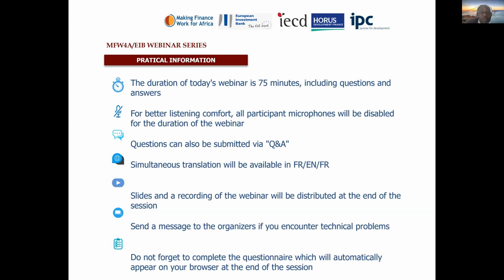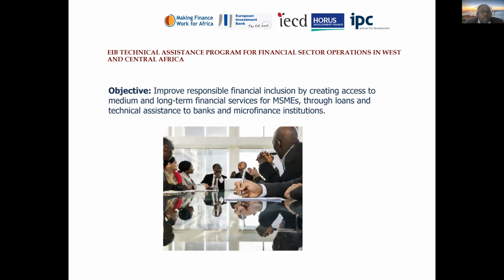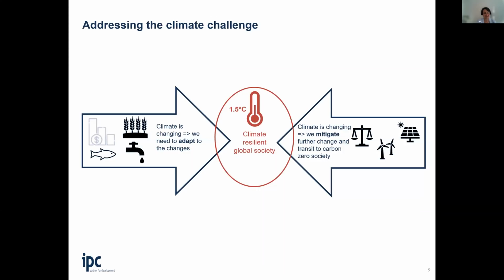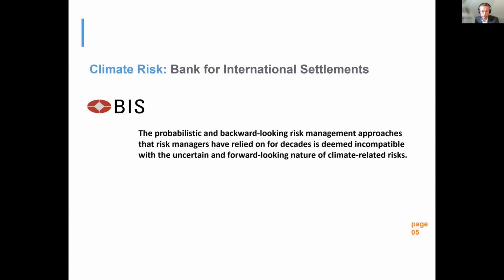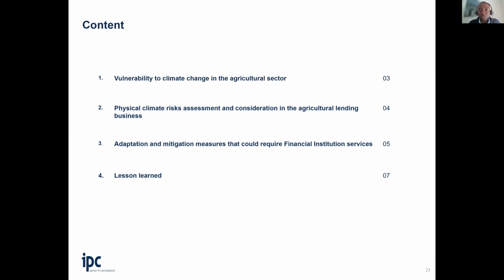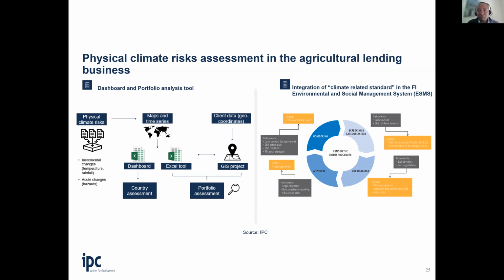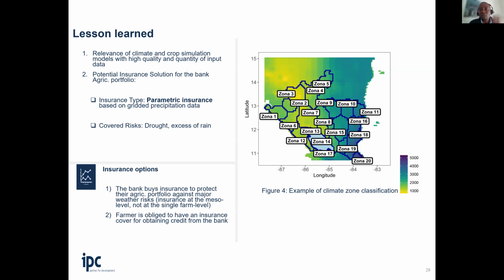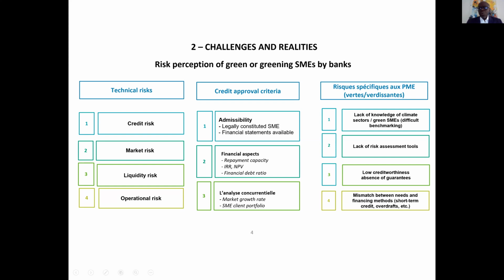Webinar recording: How banks assess climate risks and integrate them into credit risk assessments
Within the context of the European Investment Bank (EIB) Technical Assistance Financial Sector Programme for West and Central Africa, Making Finance Work For Africa (MFW4A) and the IPC, Horus and IECD Consortium are hosting a series of webinars for banks and microfinance institutions (MFIs) operating in these regions.

This seventh webinar explored: “How banks assess climate risks and integrate them into credit risk assessments”

Participants gained awareness and basic knowledge about:
- How to assess climate change risks?
- Which approach to take in integrating climate risks into credit risks assessments?
- How to adapt products and services to more climate action?